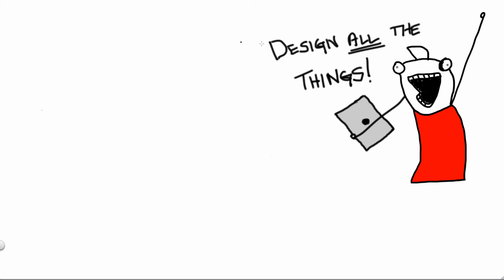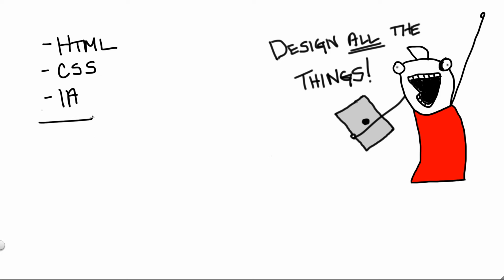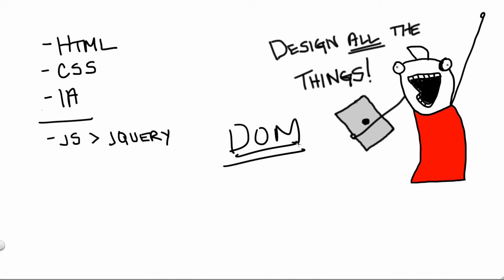CSWD 1-1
Welome to Client Side Web Design